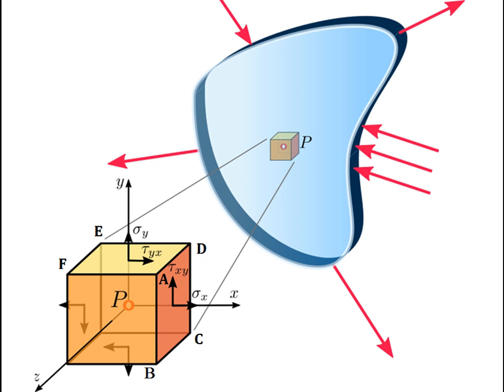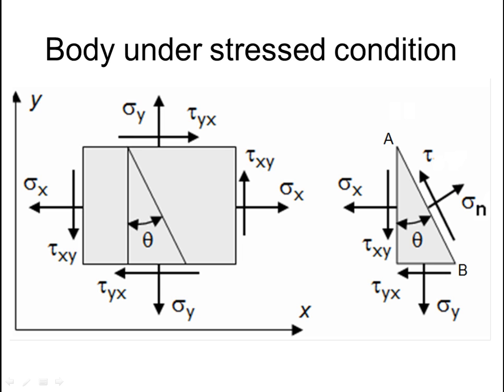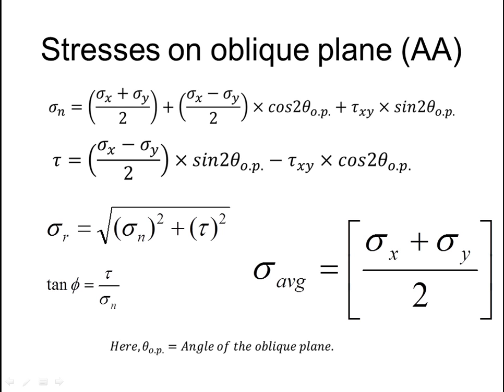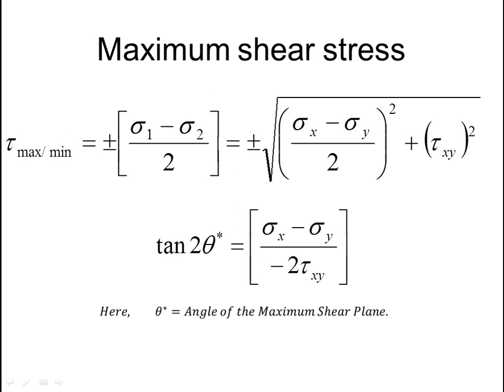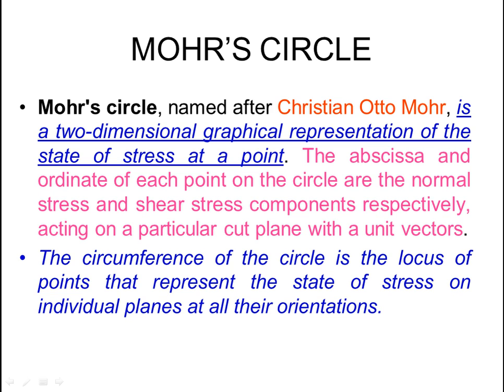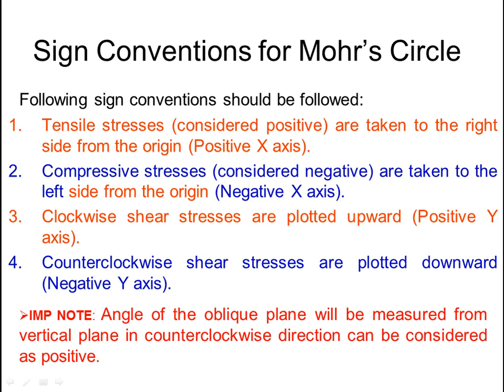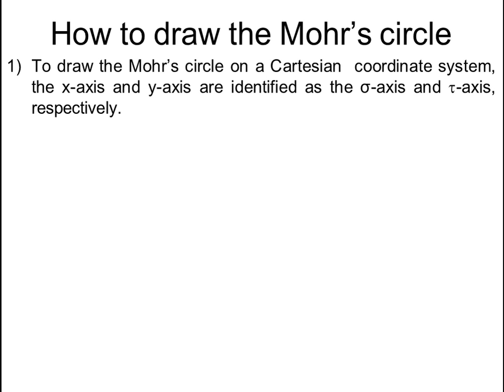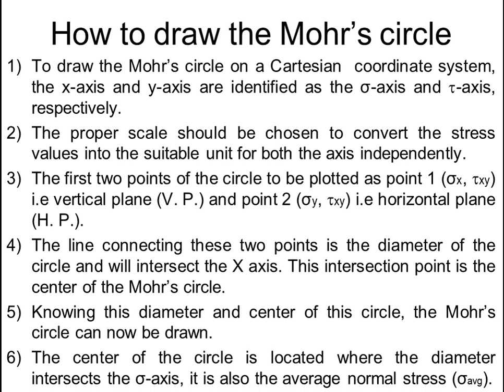Mohr's Circle Part I (Dr. Akash Mohanty)